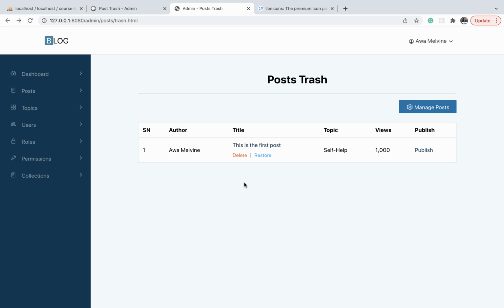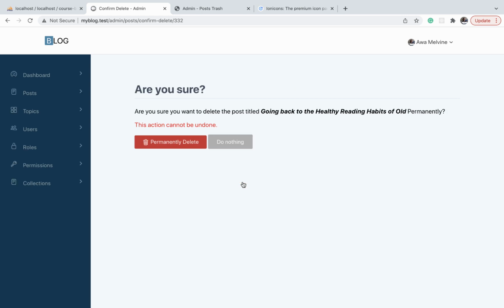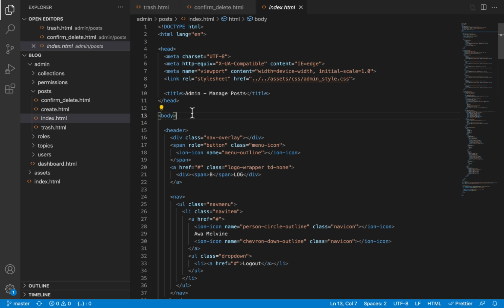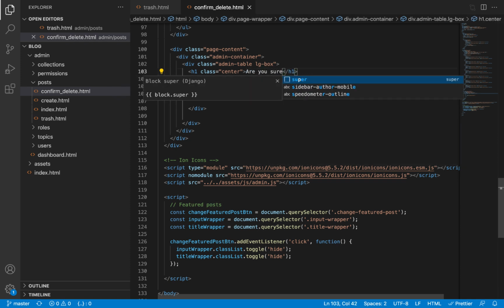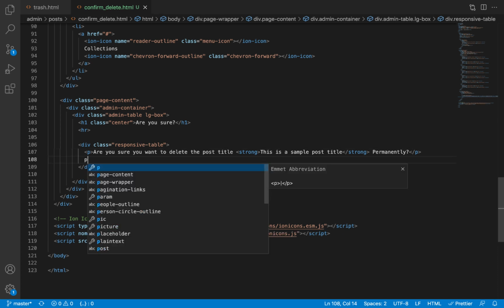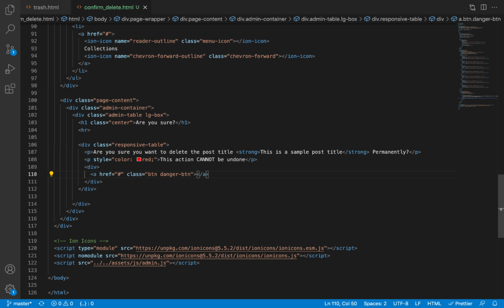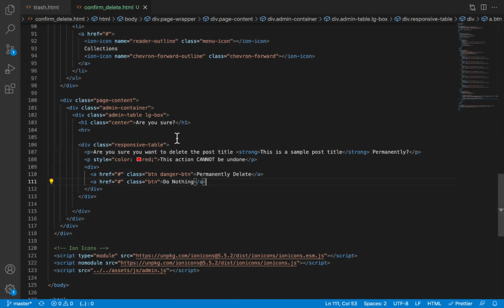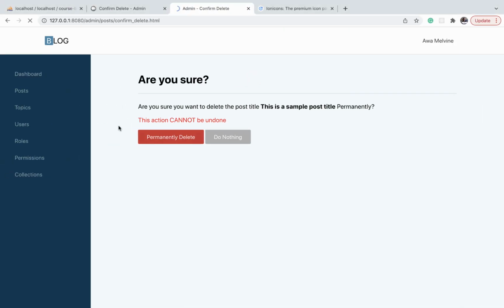Designing a Professional Blog: Confirm delete page 39